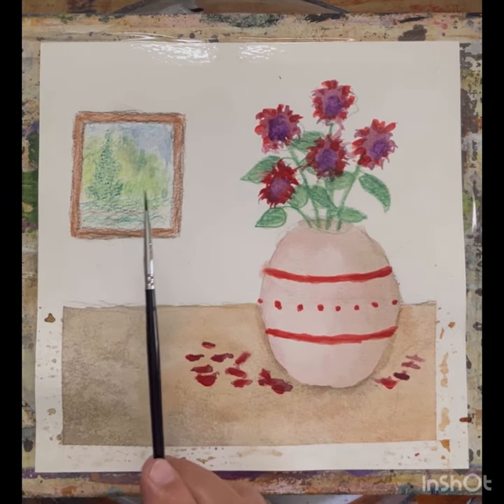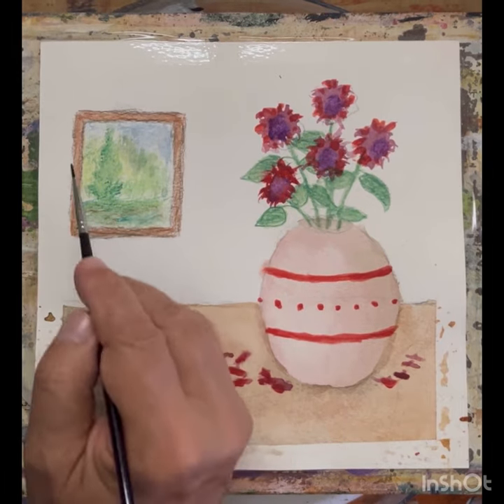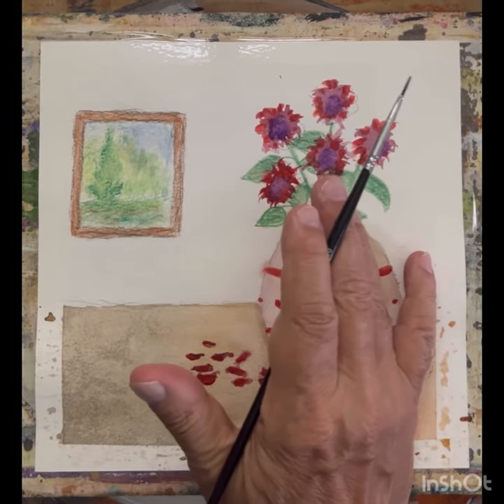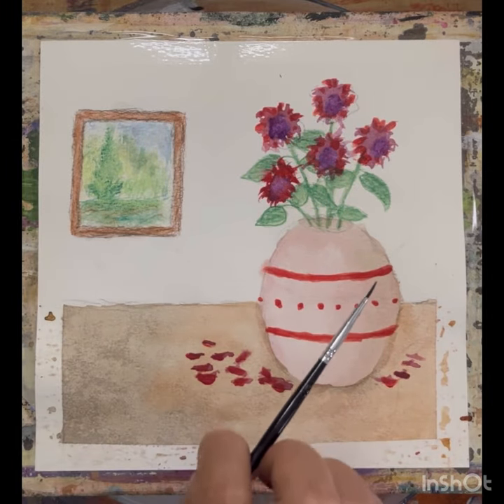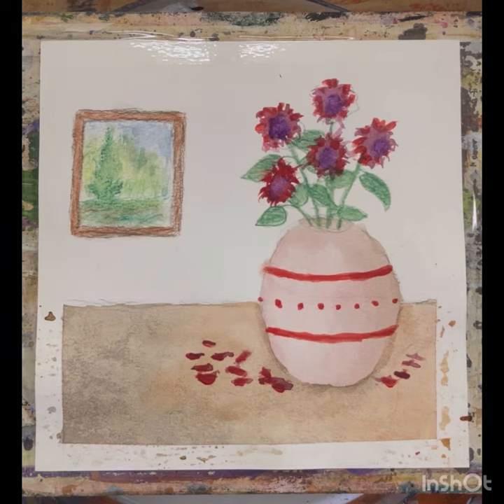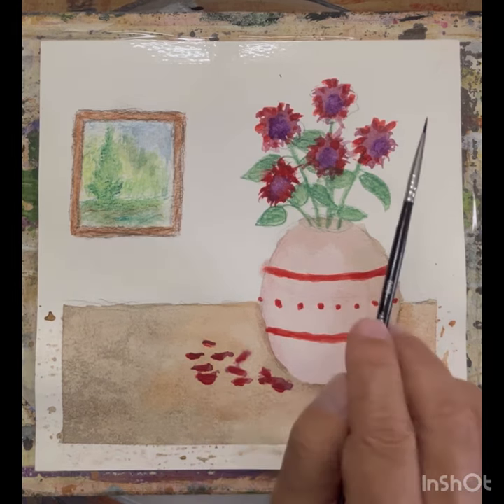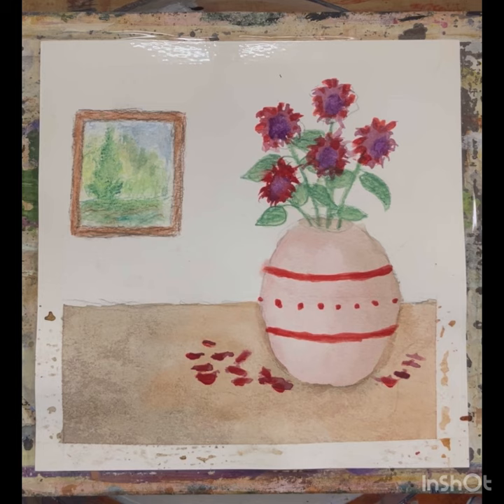Flowers in a vase ￼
Adding a painting to act as a stop ￼